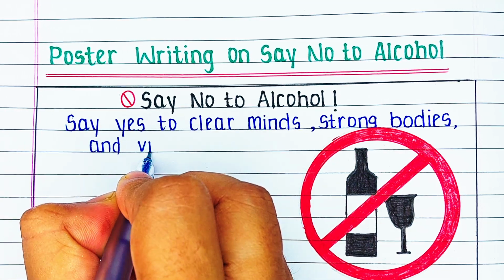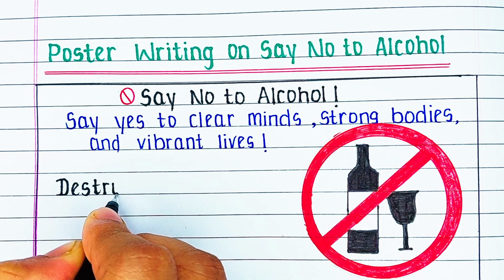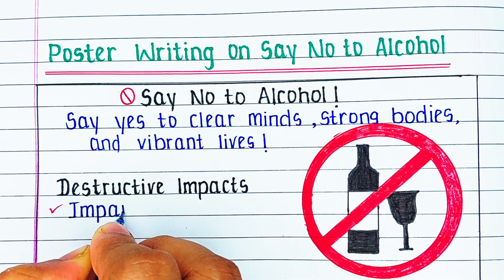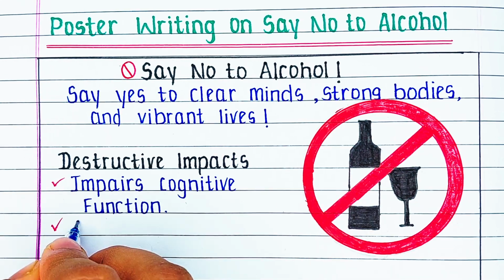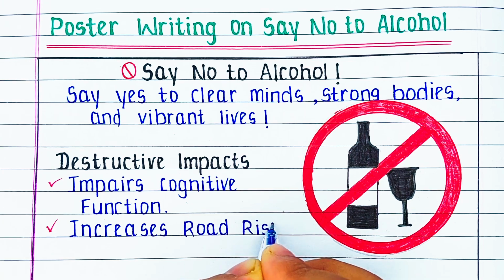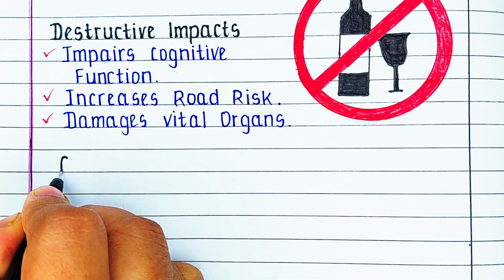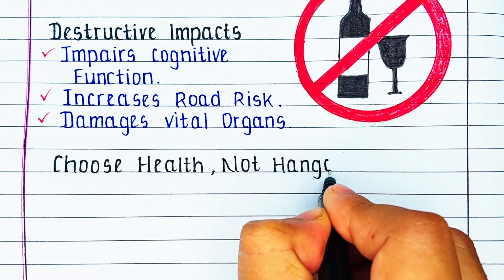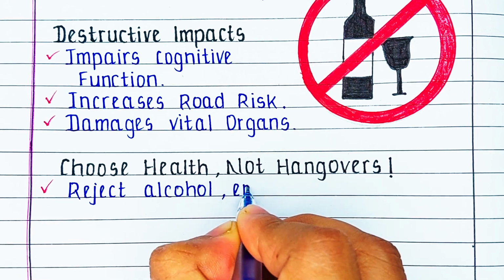Poster Writing | Poster Writing class 11/12 | Poster Writing in English/Format | Poster Making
Youtube gears
1. For video
2. For audio
3. For stability
4. For lighting